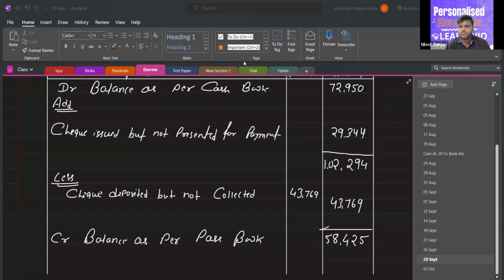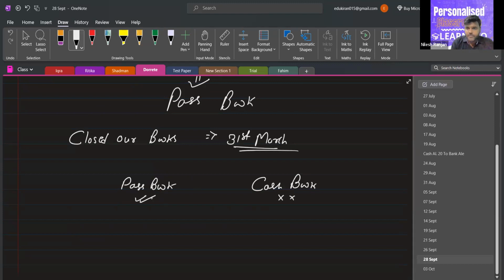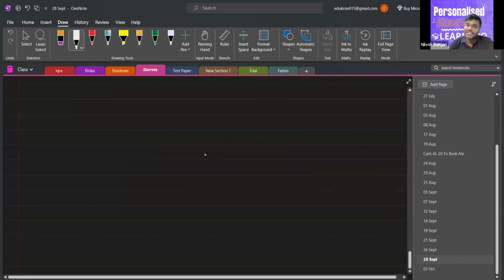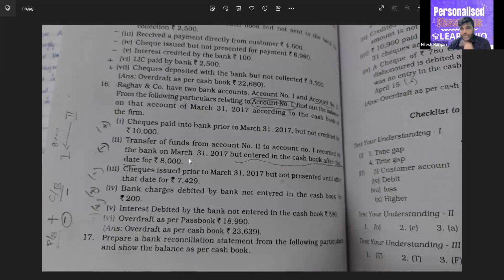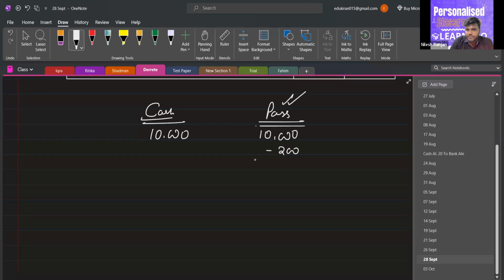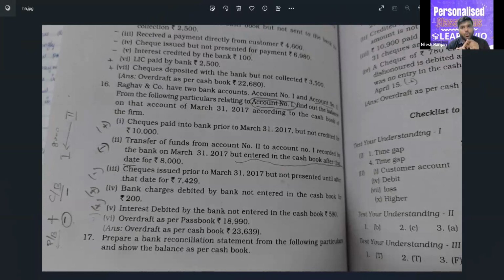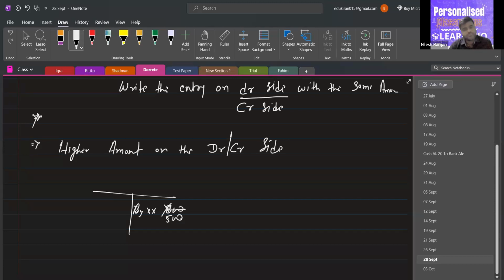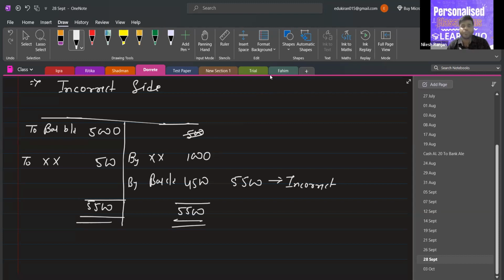Learnivio | Accounts Lect 11th A1 03-10-2023